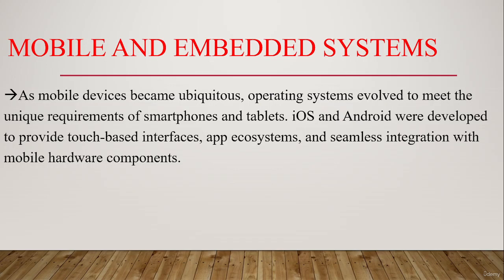how to Batch processing Systems Can work from home